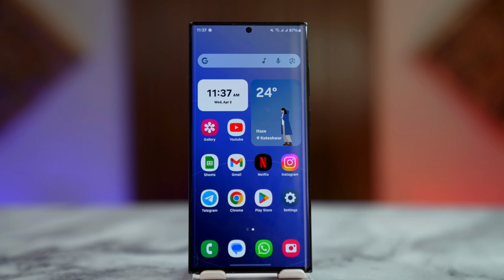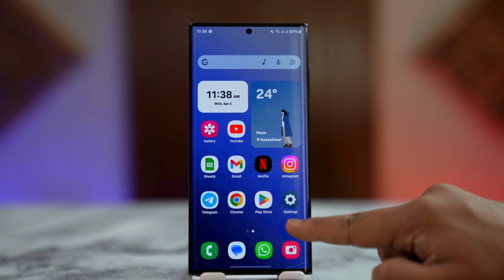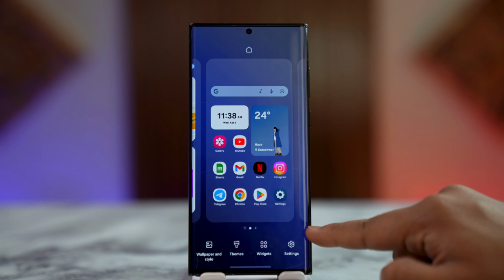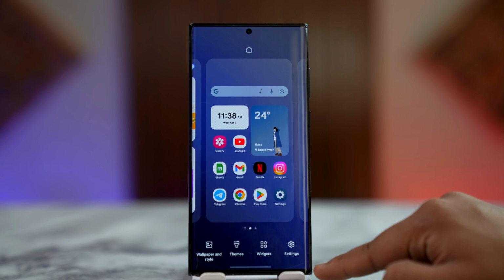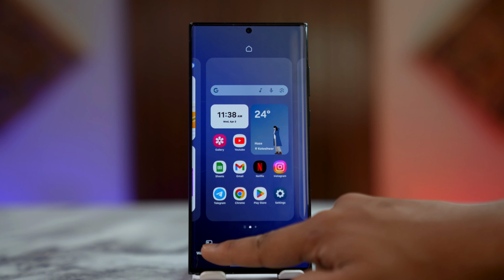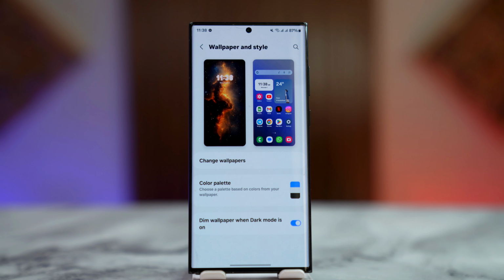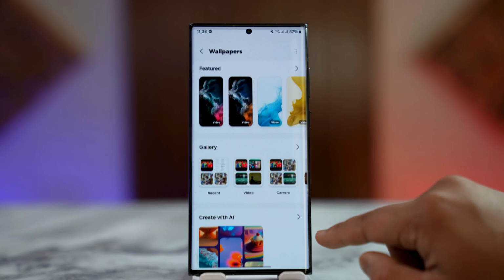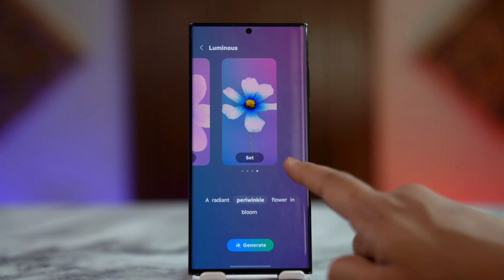How To Generate Custom AI Wallpapers On Samsung Galaxy S25 / S25 Ultra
Creating custom AI wallpapers on the Samsung Galaxy S25, S25 Ultra, or even older Galaxy models running One UI 6 or later is a fun and easy way to personalize your device with unique backgrounds that match your taste. Thanks to Samsung’s built-in AI wallpaper generator, you can now create imaginative, one-of-a-kind designs directly from your phone without needing any third-party apps.

This video walks you through the full process step by step. To begin, simply long-press on an empty area of your home screen. This will bring up several customization options. From there, select 'Wallpaper and Style' (labeled as 'Wallpaper and Starts' on some devices). Then, tap on 'Change Wallpapers,' where you’ll see the new 'Create with AI' option if your phone is running One UI 6.0, 6.1, or One UI 7.0, which ships by default on the Galaxy S25 series.

Once you tap 'Create with AI,' you’ll be asked to choose a style or theme. Options may include categories like nature, fantasy, abstract, or futuristic. After selecting a style, you can then type in custom prompts or descriptions to guide the AI in generating your wallpaper. This allows you to get very specific—such as asking for "a neon city at night" or "a pastel mountain landscape with floating islands." Once your prompt is entered, tap the 'Generate' button.

The phone will take a few moments to process the data and render the wallpaper based on your input. After it’s generated, you can preview the design and choose to apply it as your home screen, lock screen, or both. This feature is a great example of how Samsung is integrating AI into daily customization tools, and it’s perfect for users who want a phone background that’s entirely their own.

Timestamps:
0:00 Introduction
0:20 Access AI wallpaper feature via home screen
0:49 Select style and enter custom prompt
1:15 Generate and apply wallpaper
1:27 Conclusion